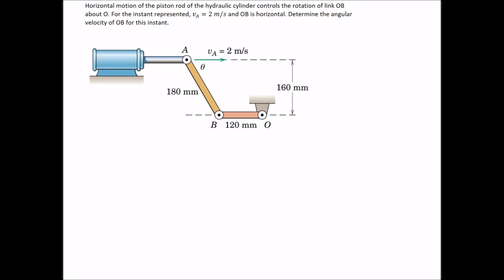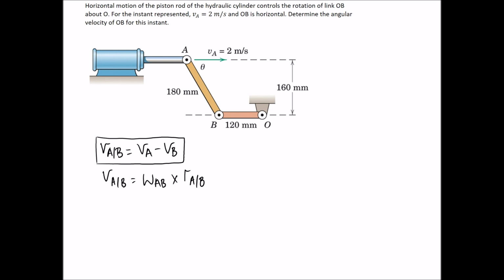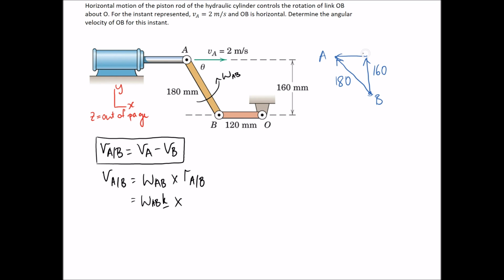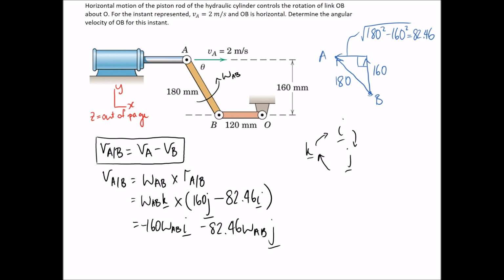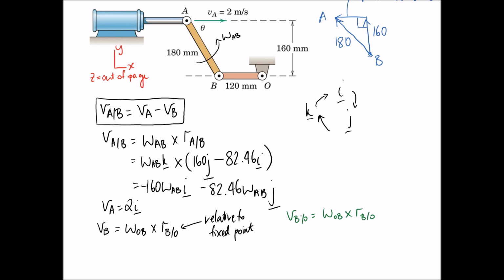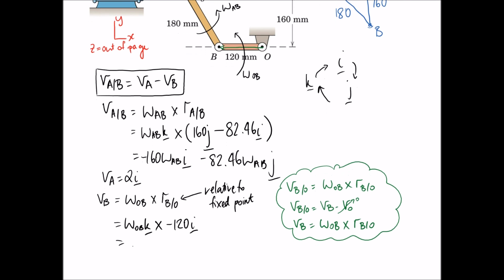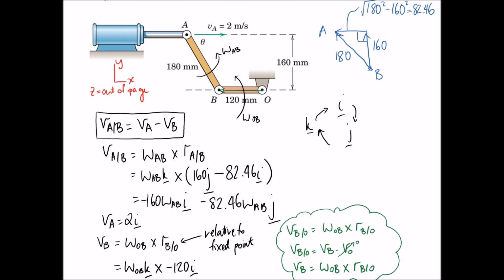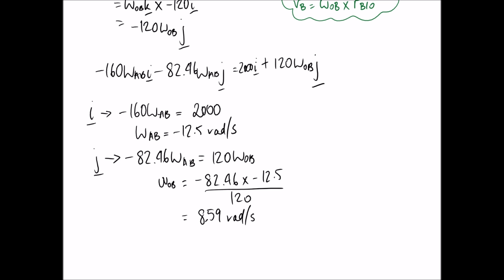(5/83) Angular Velocity of Piston Linkage